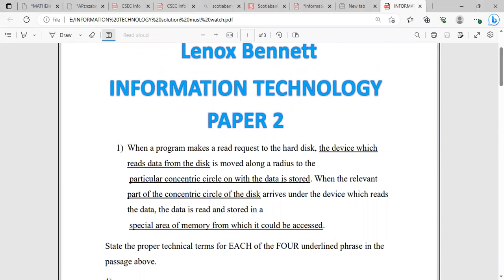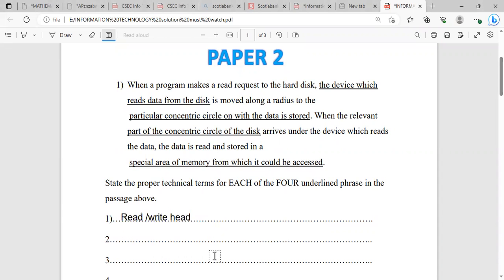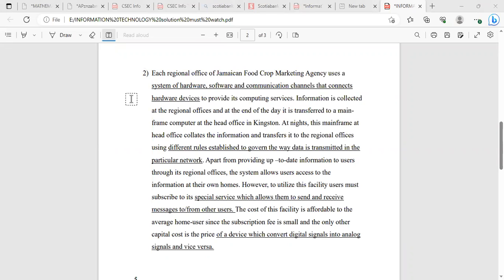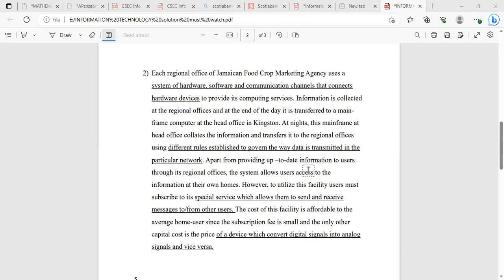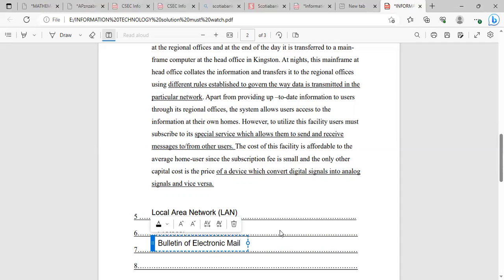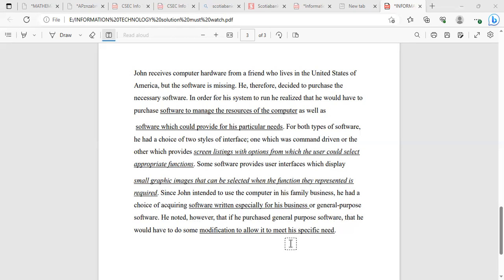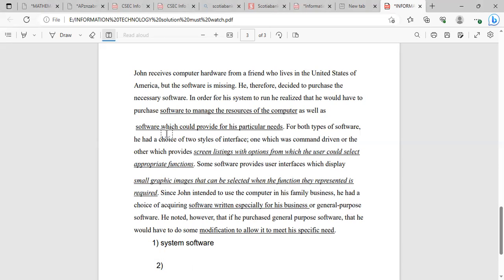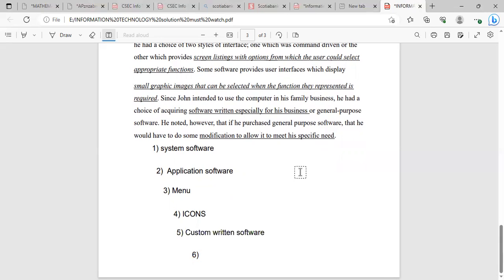CXC INFORMATION TECHNOLOGY 2023 PAPER 2